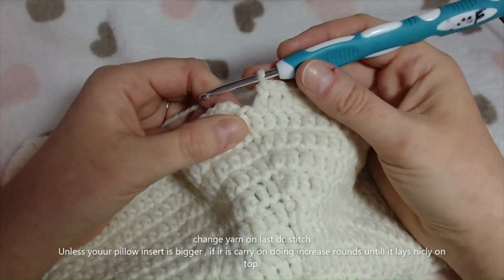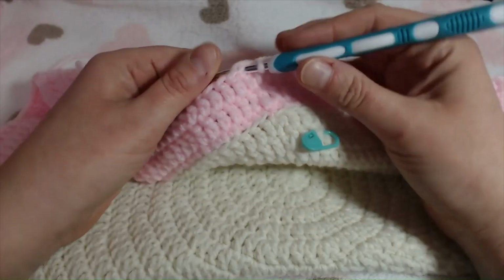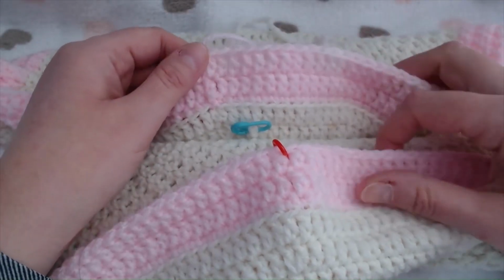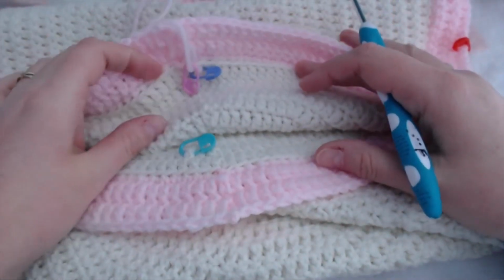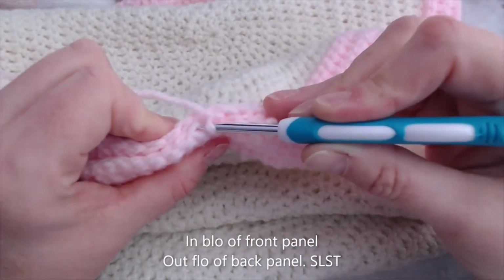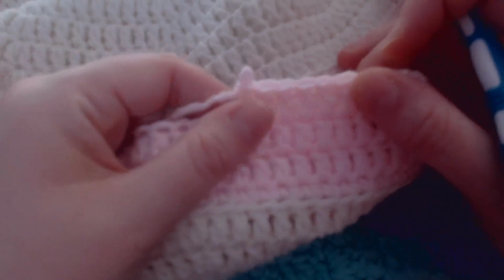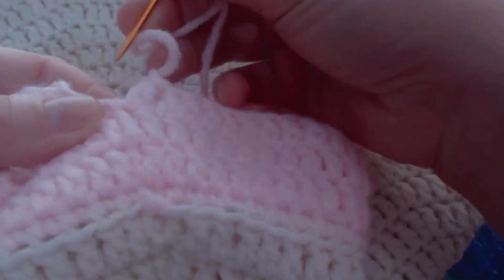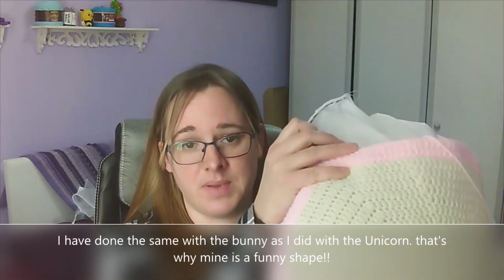Giant bunny Pillow #15 part one The basic case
Welcome to part one of this months Cal - GIANT BUNNY PILLOW
in this video I show you how to make the basic case with a button close.
please be advised the mane part of this pattern is written on screen if you would like a verbal pattern please follow the link to the unicorn cushion , the cases are identical apart from the close.
stitches you will need to know
chain stitch, slip stitch stitch ch st, slst, sc , hds, dc

You have the opportunity to "fast track" this pattern. Fast track is free and for every crazy subscriber joining the CAL
"Fast track" is avaibile only until the last video is released. 20 april 2021
To qualify for a link to part 2 on the "fast track" send me an email labelled "FAST TRACK" and a PHOTOGRAPH containing part ones case completed , then I will send you a link to part 2. before it is released next Tuesday
have fun every one

Giant unicorn pillow verbal instructions

any issues with the pattern will be placed here.